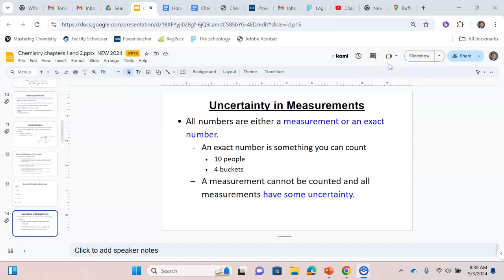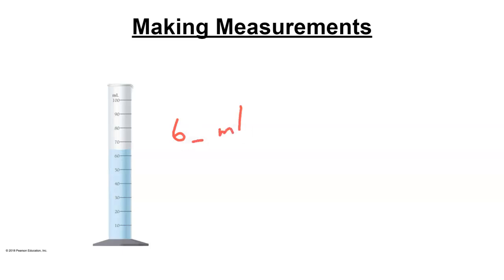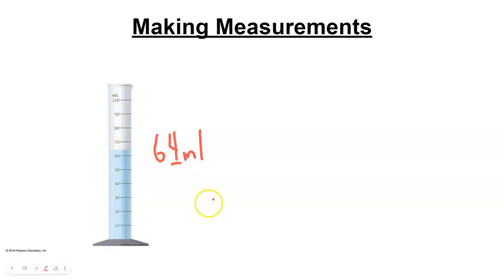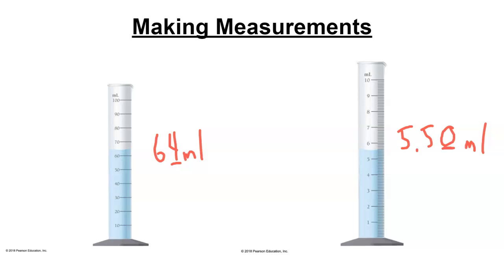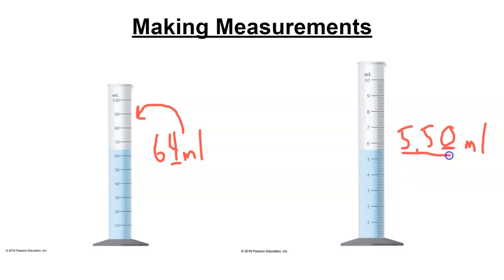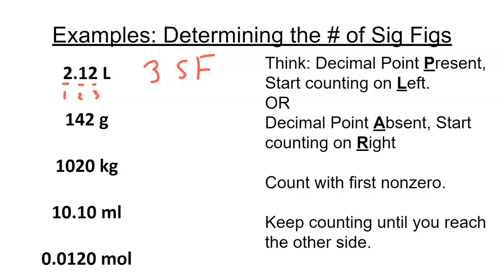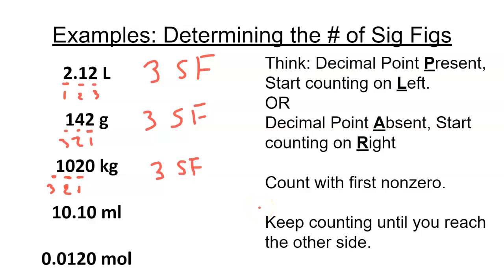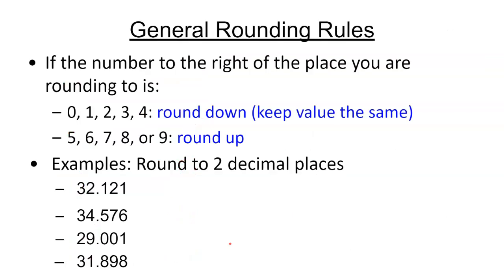Lecture 1.3 Measurements and Sig Figs